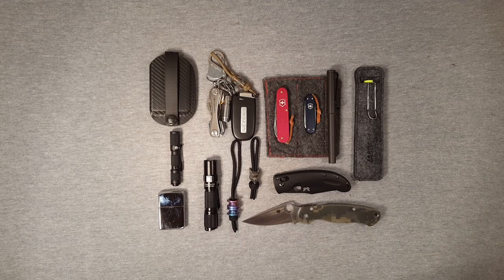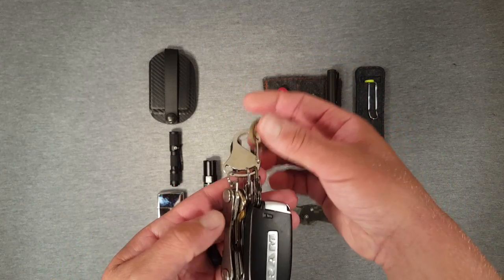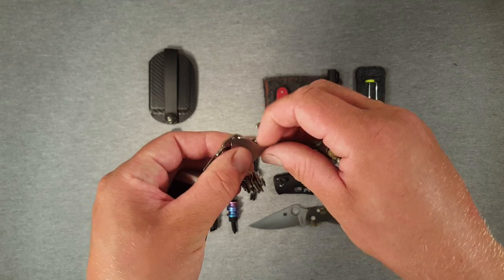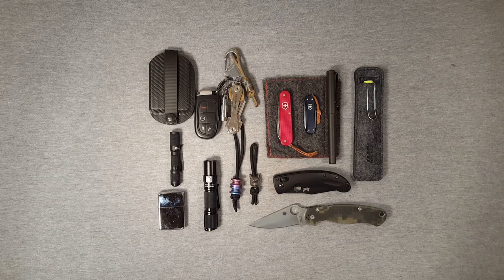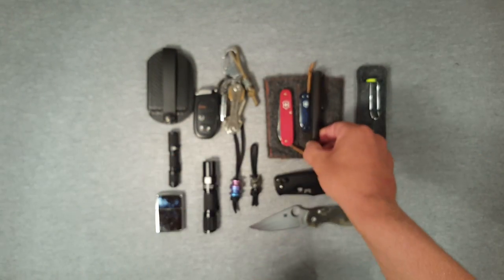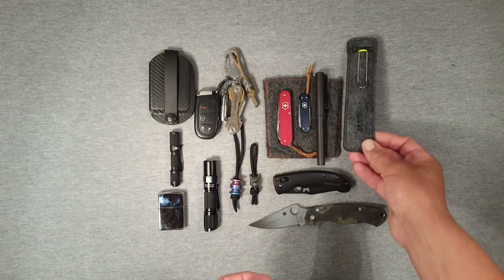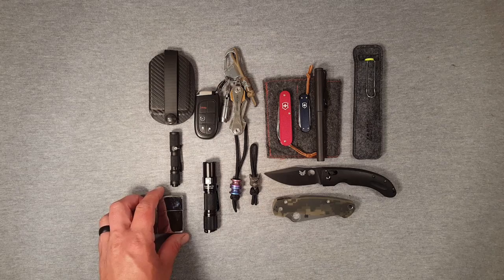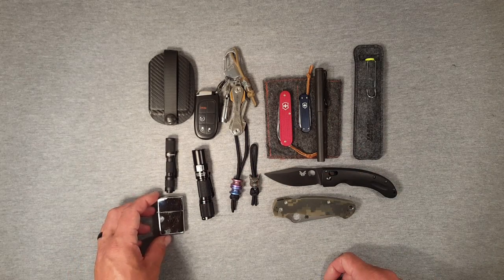EDC Pocket Dump July 2016 (Every Day Carry gear)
NiteIze Keyrack
Victorinox Compact
Victorinox Pioneer
Spyderco Paramilitary 2
Microtech D.O.C
Sharpie Retractable Pens
All Thrunite Lights

Here's a selection of the gear I'm carrying most at the moment, with knives from Spyderco and Benchmade, Flashlights from Thrunite, a couple of Victorinox Swiss Army Knives, Samsung Phone, Armatus Carry wallet, Keysmart, etc, etc... Thanks for watching - Cameron

Amazon CA

Lastly, was this video useful for you? Do you like folding knives, Swiss Army knives, Paracord and other Every Day Carry (EDC) gear?